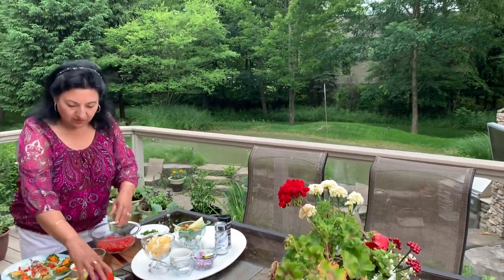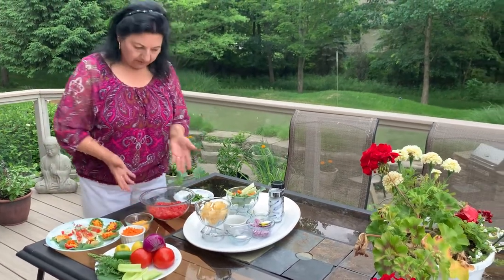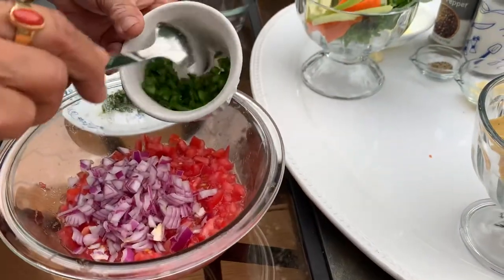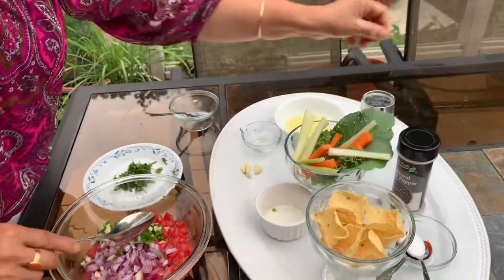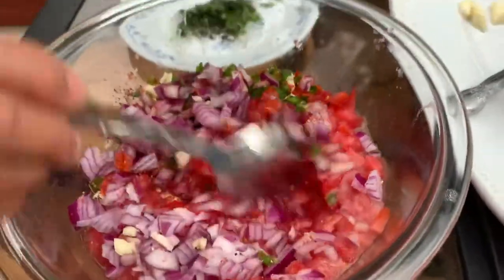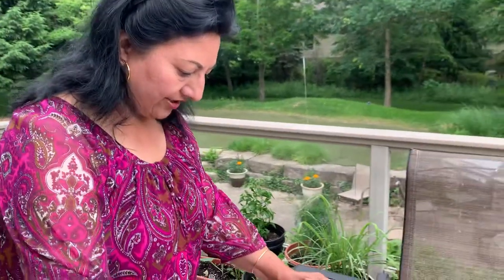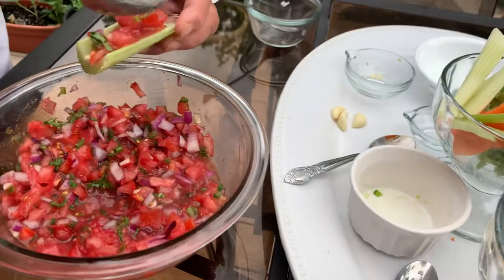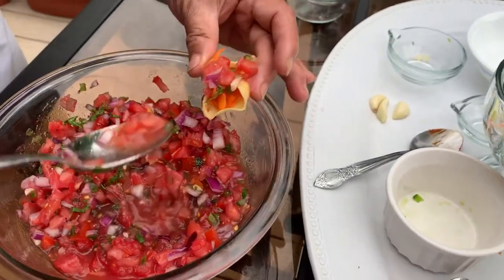Rajani’s Nutritious Delicious Salsa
Ingredients: 3 medium tomatoes finely chopped, 2 cloves of garlic finely chopped, one medium Jalapeño pepper finely chopped, one lime freshly squeezed to juice, one tablespoon salt 1/2 teaspoon black pepper, one teaspoon olive oil (optional) and few sprigs of fresh cilantro finely chopped to garnish. This salsa is refreshing on hot summer days. Loaded with vitamins and minerals. Specially if you eat with all the fresh vegetables. You can prepare it within minutes. If you chill for an hour before you serve, tastes delicious. Enjoy with your family and friends.